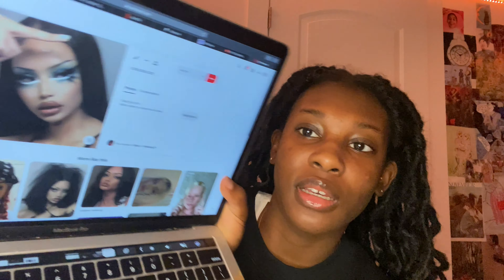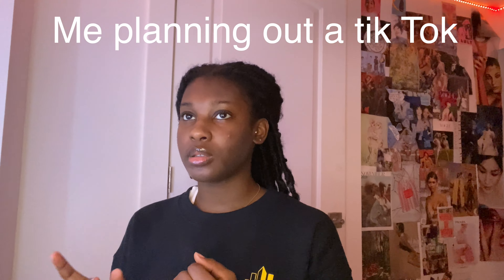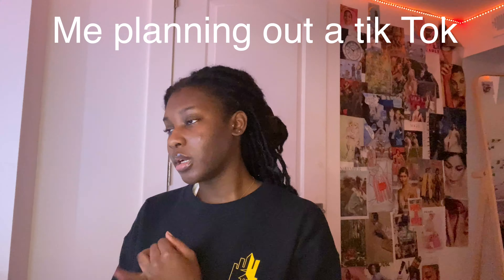VLOGMAS DAY 1 / GRWM for an instagram look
Heyyy y'all here's the first vlogmas viddd 🎄